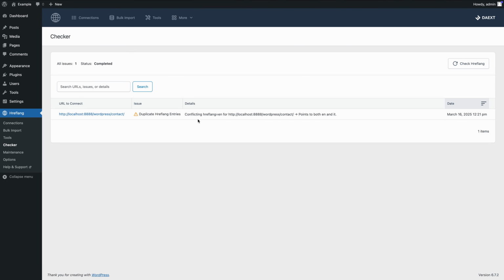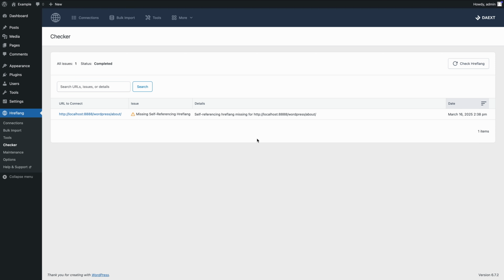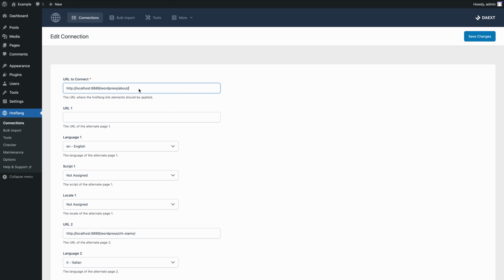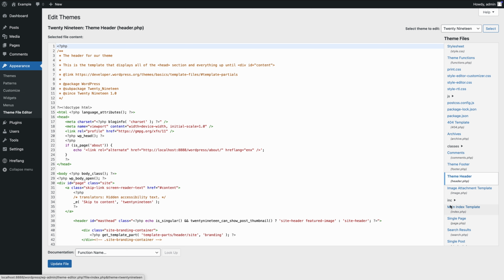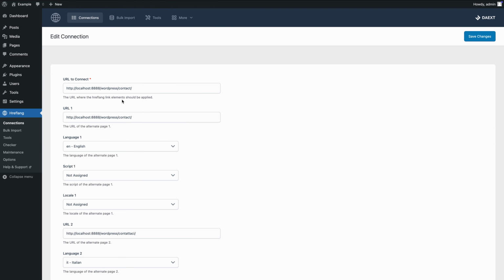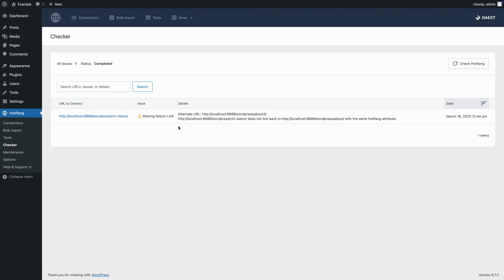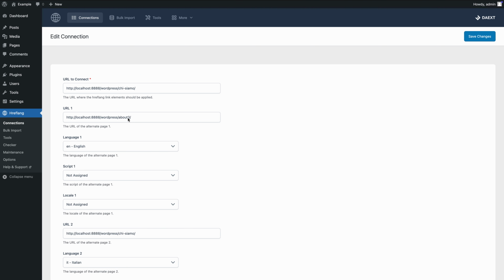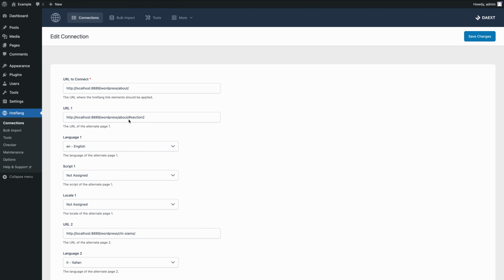How to Fix the 7 Most Common Hreflang Errors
In this tutorial, I’ll show you how to fix the seven most common hreflang errors using the hreflang checker included in the Hreflang Manager plugin for WordPress.

🕘Timestamps

0:00 Intro
0:07 Invalid HTTP Response
0:30 Duplicate Hreflang Entries
1:03 Missing Self-Referencing Hreflang
1:25 Incorrect Language/Script/Region Codes
2:00 Missing Hreflang X-Default
2:35 Missing Return Link
3:07 Canonical and Hreflang Conflict
3:30 Outro

📚Resources